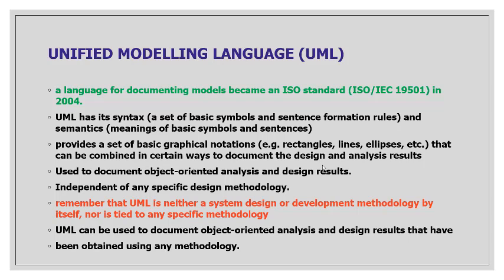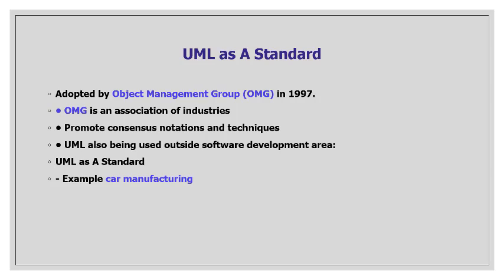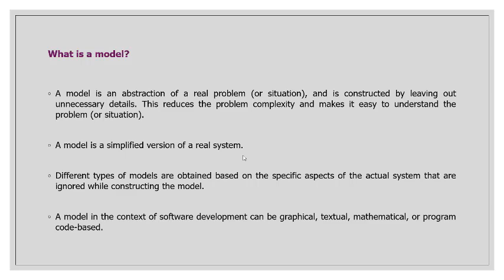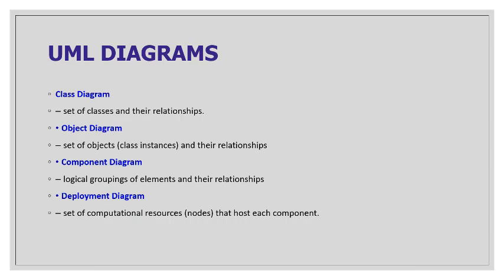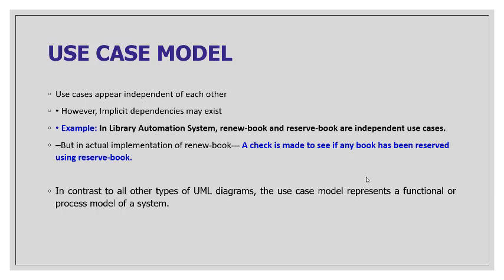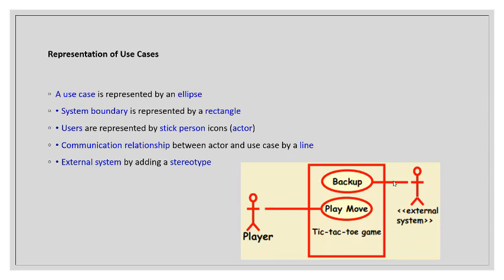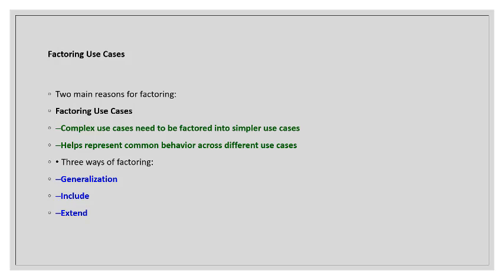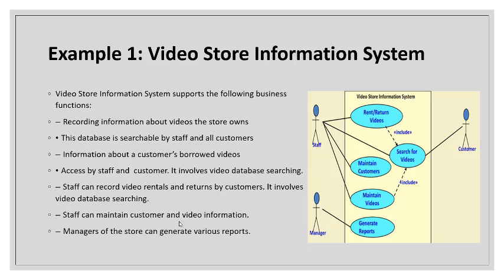13 Software Engineering UML Use Cases